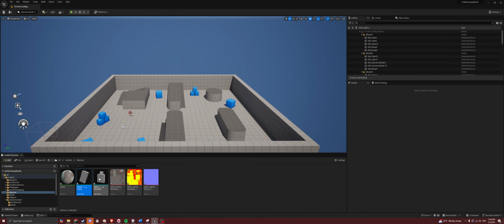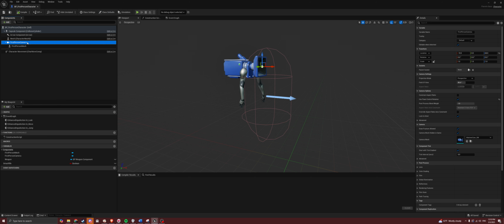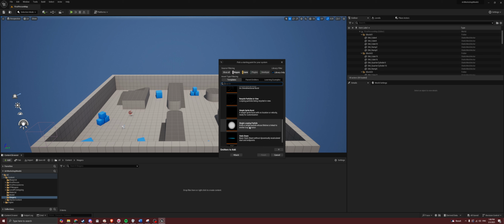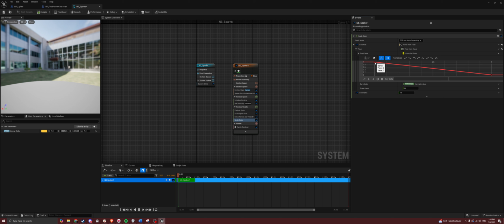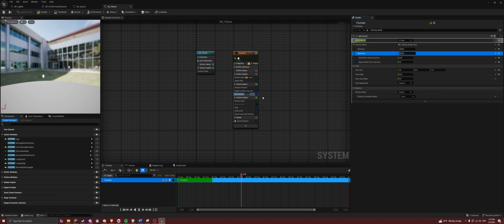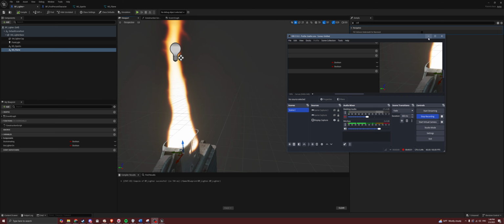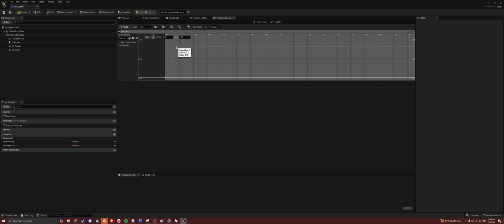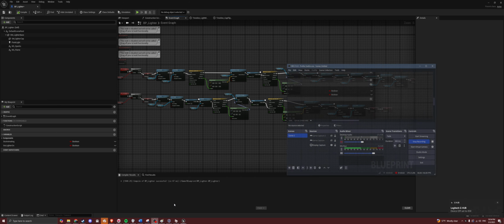Lighter Tutorial | VGDC Art Workshop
The last part of the where I show it working might of not recorded properly. But it should work, if I doesn't work and you have questions feel free to just DM me about it.